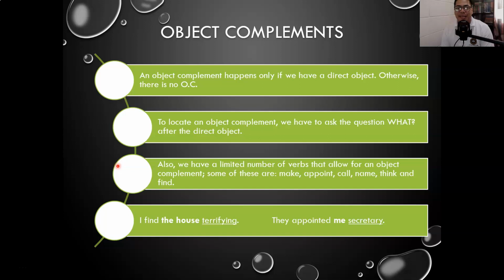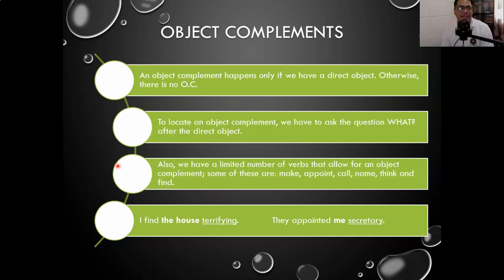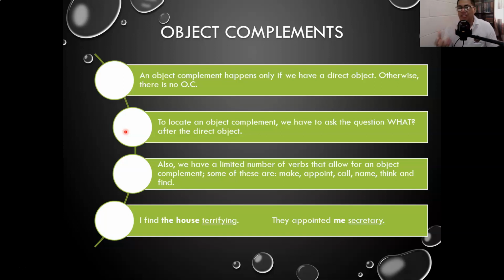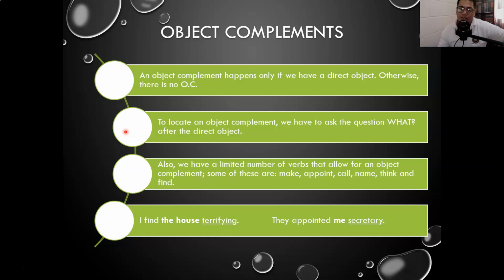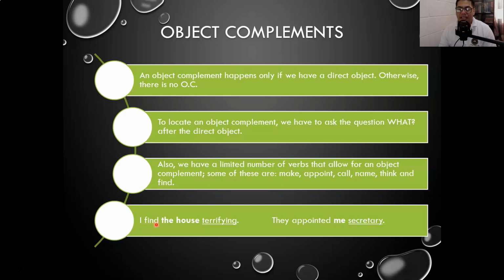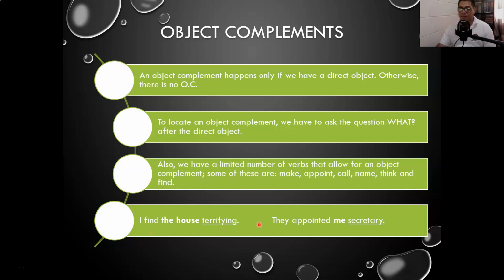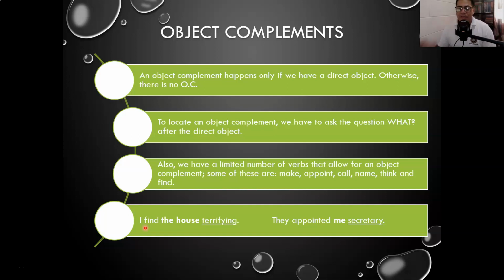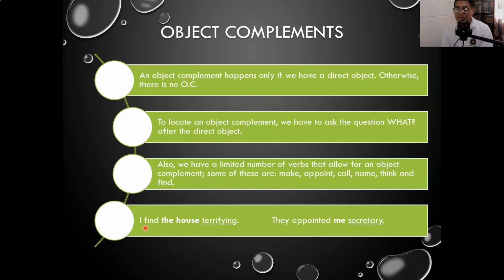6 SENTENCE ELEMENTS: THE OBJECT COMPLEMENT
The object complement renames or describes the direct object.